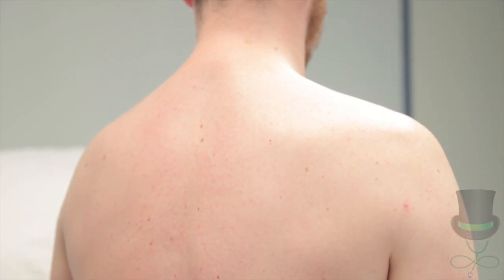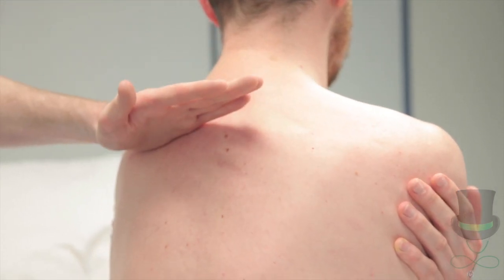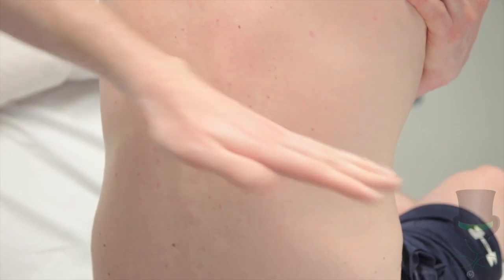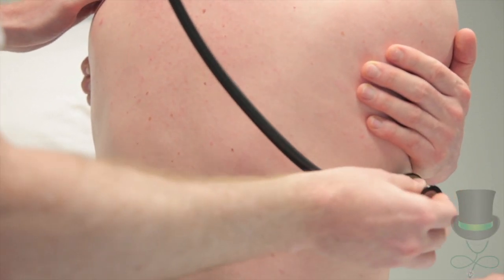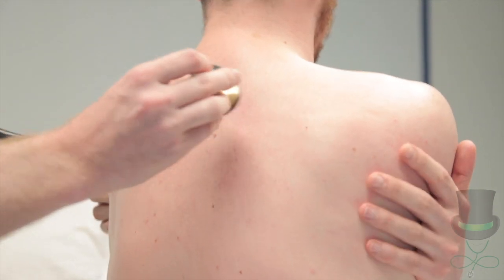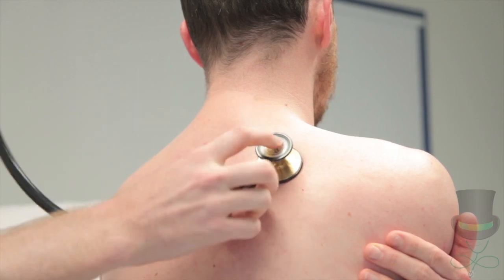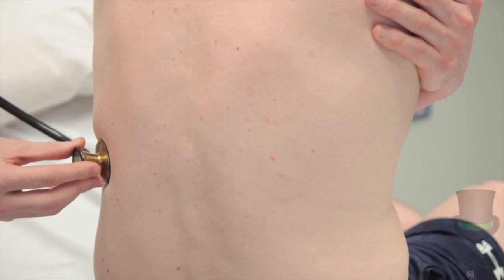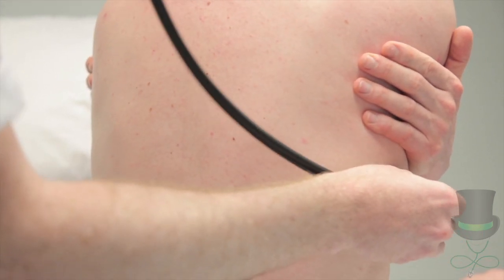Resp - Tactile and Vocal Fremitus Posterior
This video demonstrates how to assess for tactile and vocal fremitus during a respiratory examination of the posterior chest.